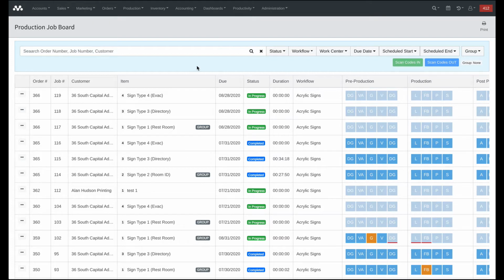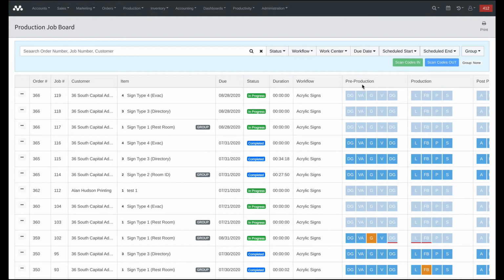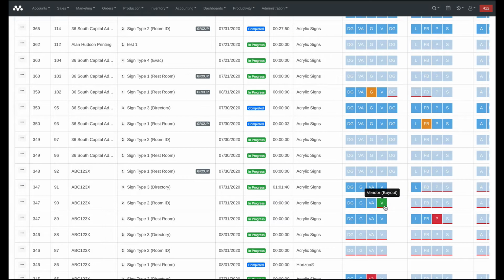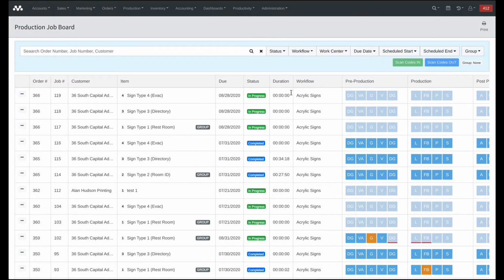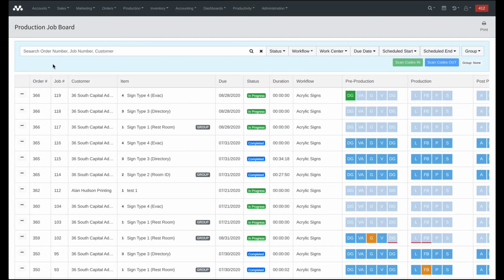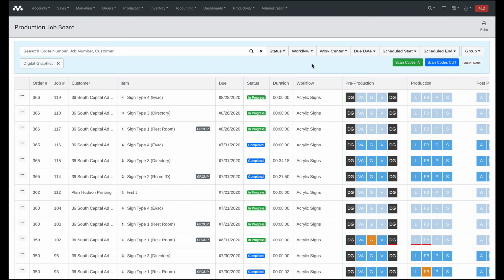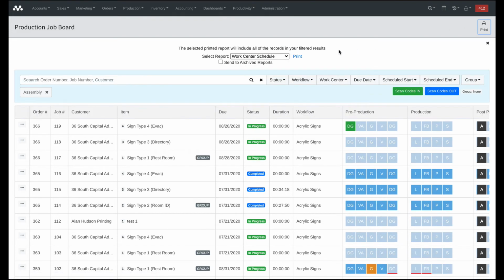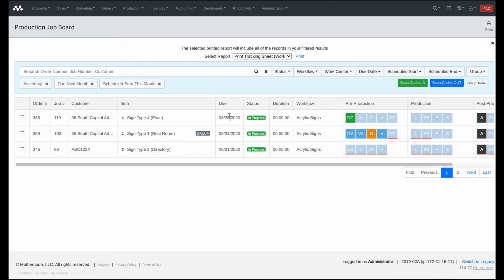Mothernode CRM Job Board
This view provides a basic overview of how to create a use workflows in Mothernode CRM